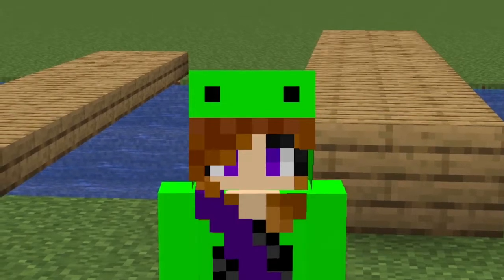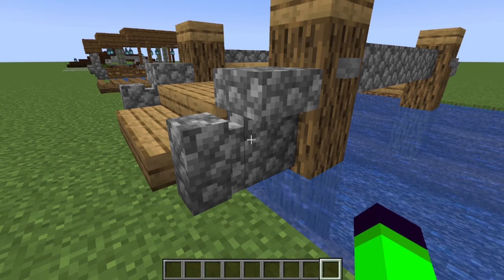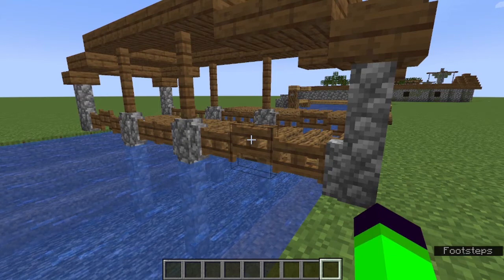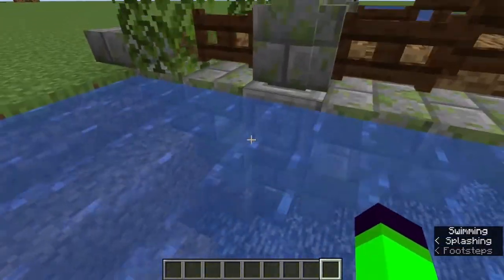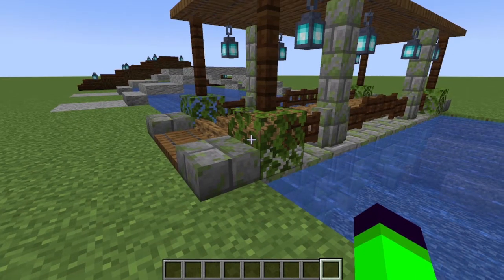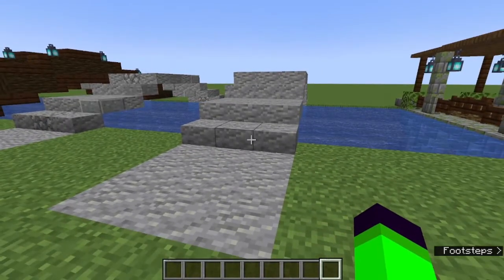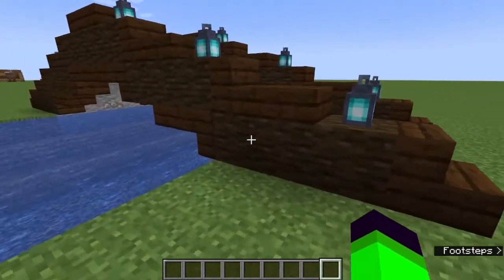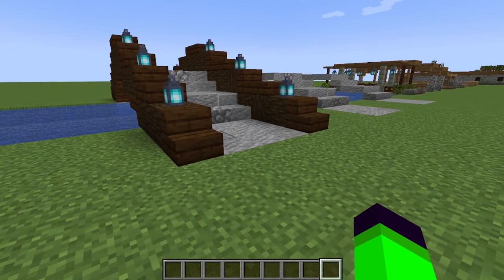How To Actually Get Good At Minecraft Building: Bridge Edition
UHM HI IT HAS BEEN A HOT SEC.
sorry but for now i will not have a set schedule cause of both technical difficulties as well as my irl schedule